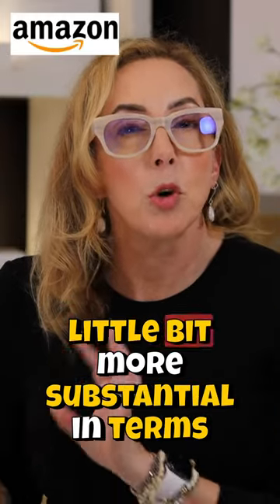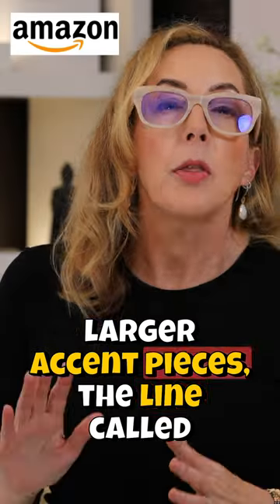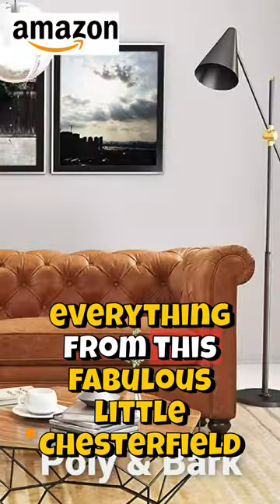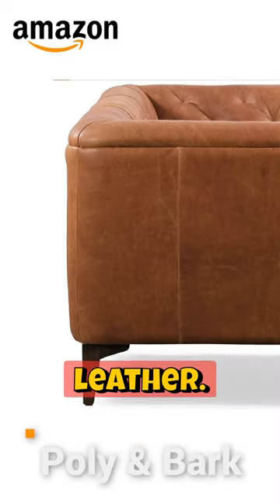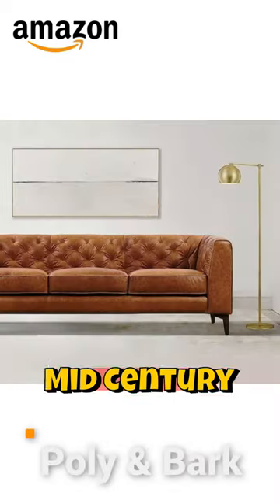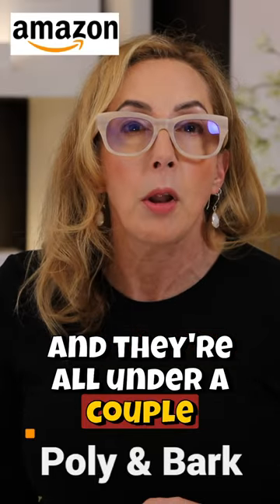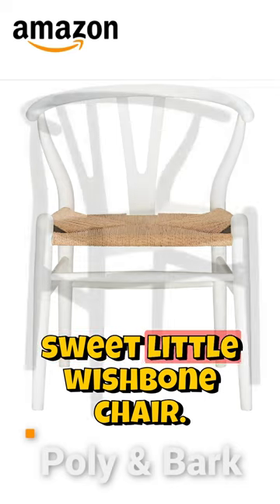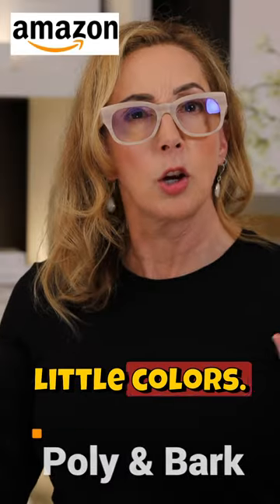It’s a Fabulous Look - A Classic!